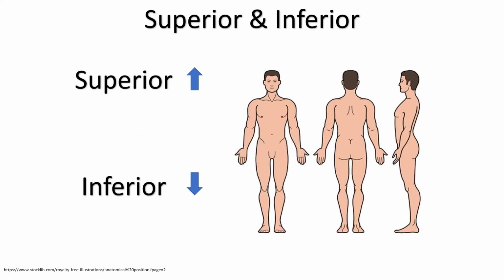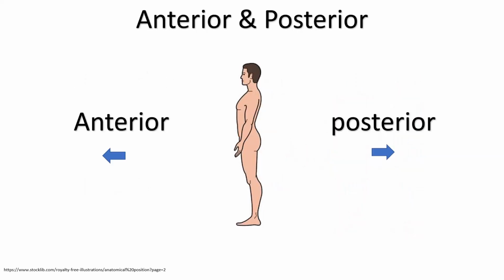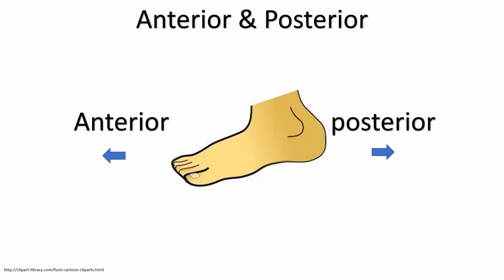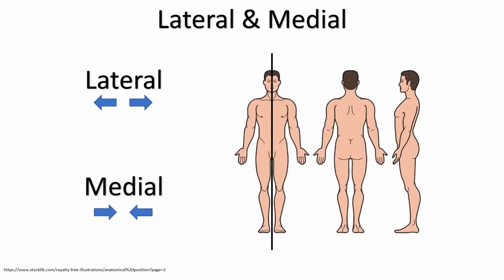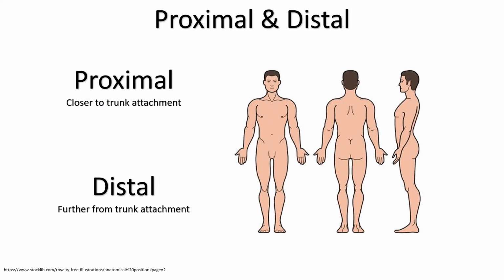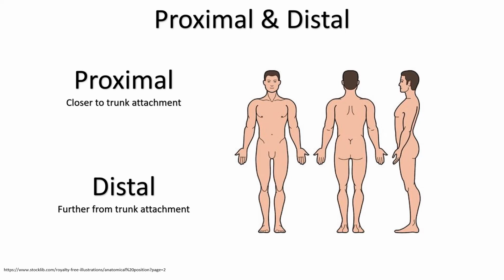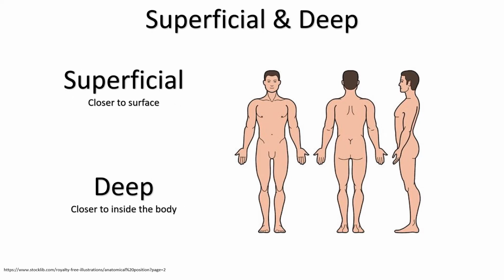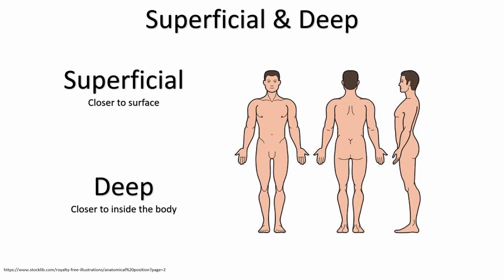Anatomy 101- Part 2: Directional Terms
Welcome to the channel. Here at 'the science sloth' you will have a safe space to learn for school or just for general knowledge.

Chapters:
0:00 Introduction
0:32 Superior and Inferior
1:10 Anterior and Posterior
1:50 Lateral and Medial
2:18 Proximal and Distal
3:03 Superficial and Deep